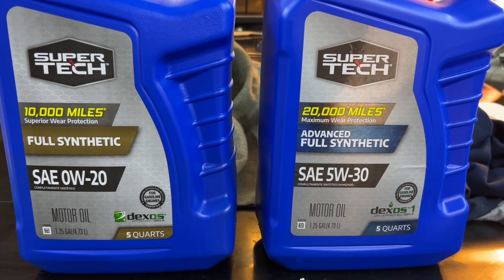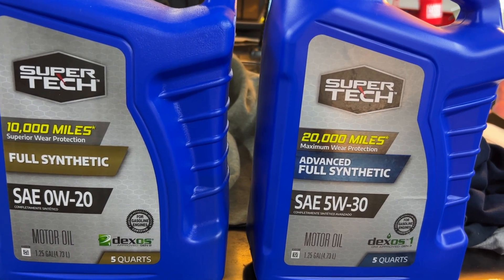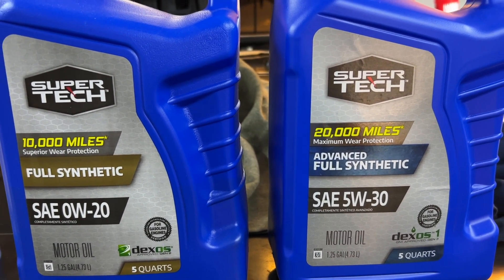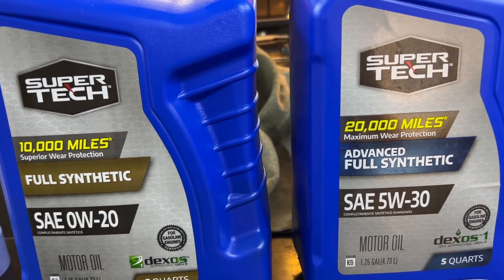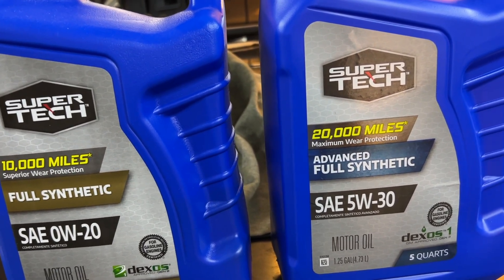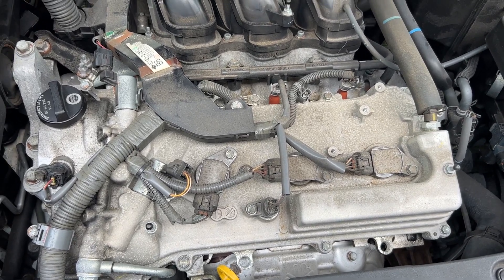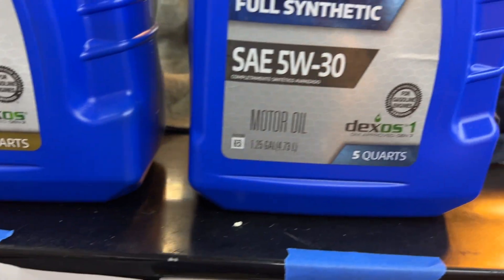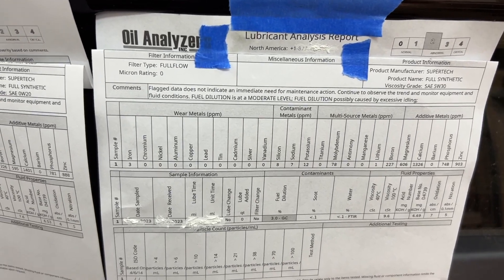0w-20 vs 5w-30 what is better in terms of protecting against wear? Brand of oil matters?